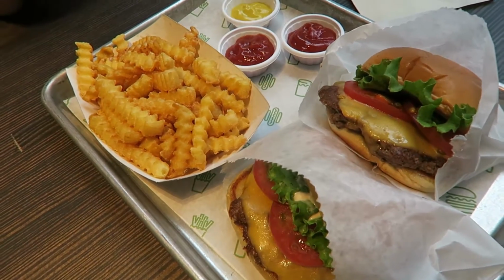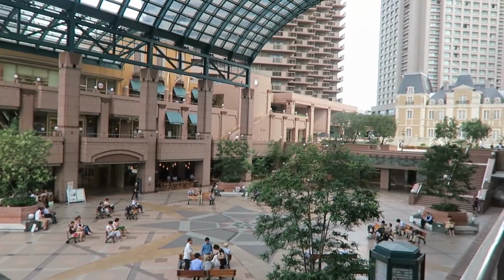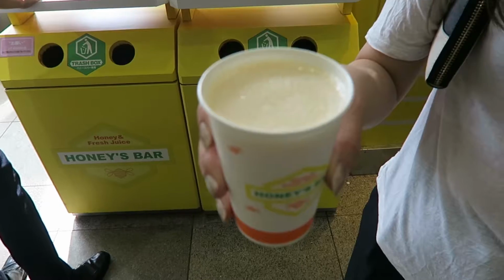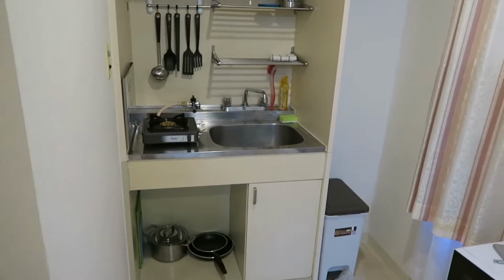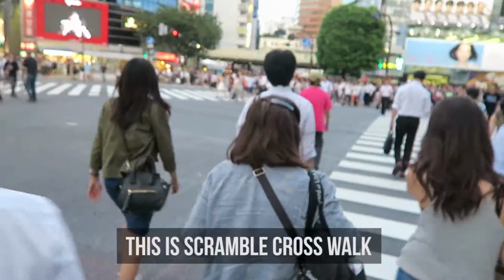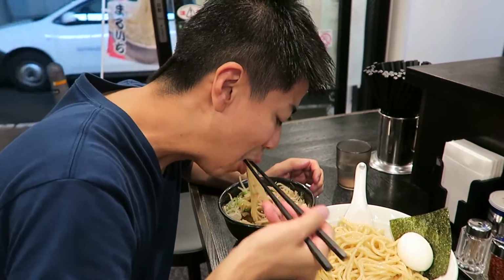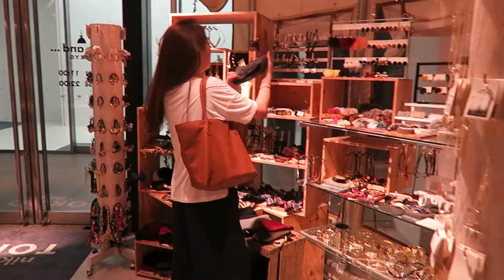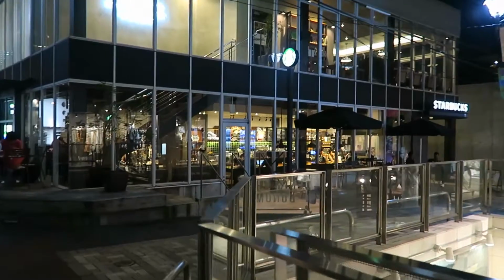PROBLEM with AIRBNB - Tokyo, Life in Japan, VLOG Ep 13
The second day of our Tokyo trip!

We went to Ebisu, Omotesando, Harajuku and Shibuya.

Vlog Camera: Canon G7 X
Other Big Camera: Canon 70d
Action Camera: GoPro 4 Silver
TriPod: Joby GorillaPod